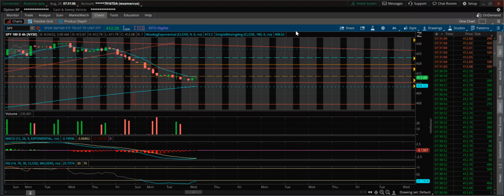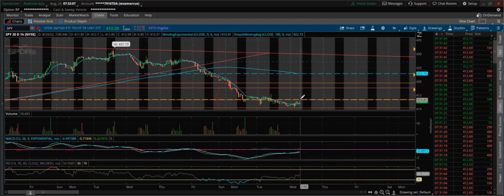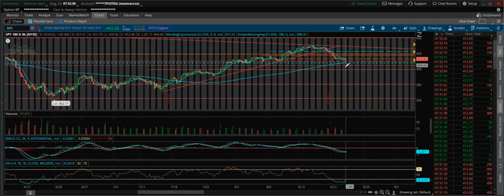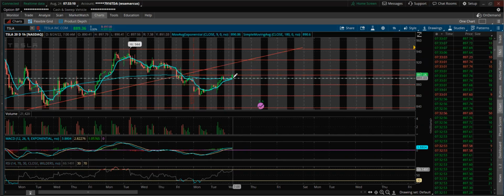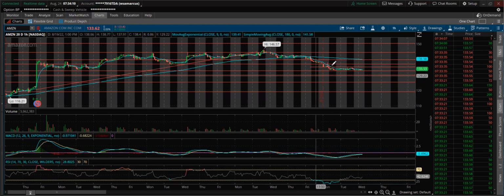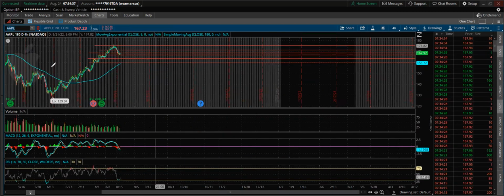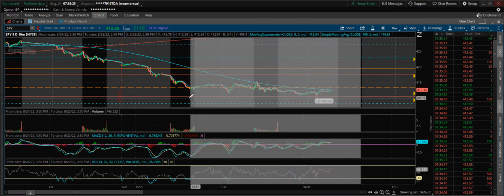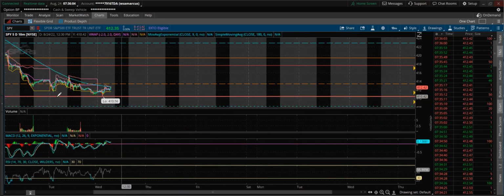The Stock Market Is Finding Support / Hold or Drop / 4 Stocks To Buy!!!